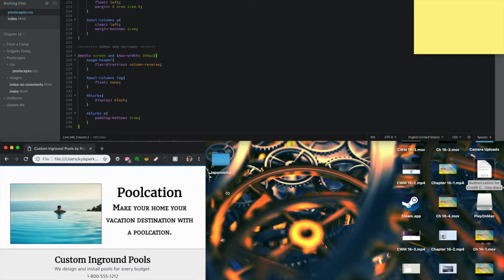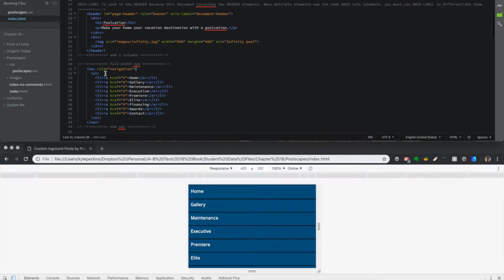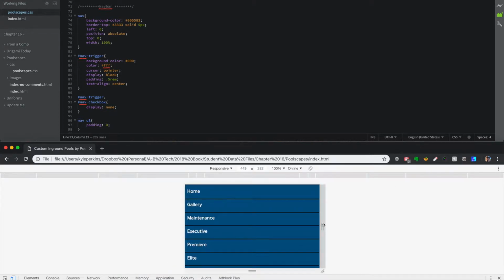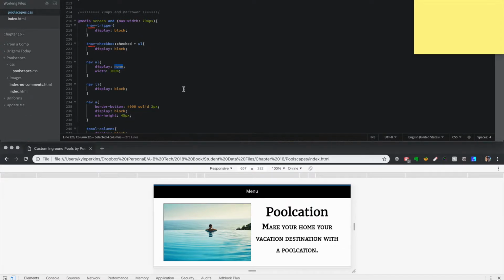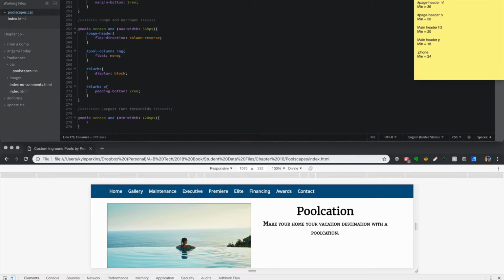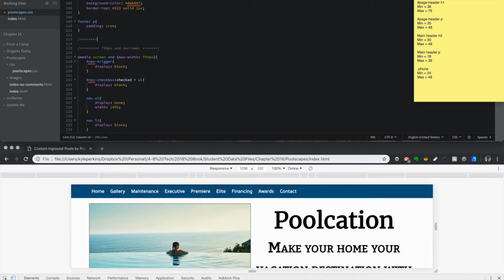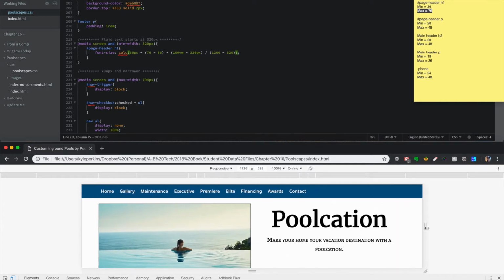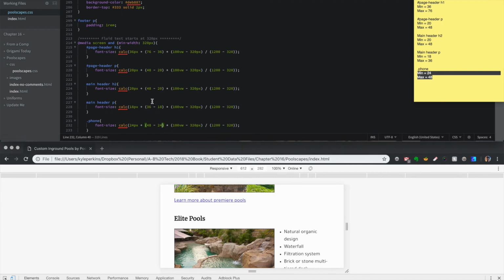Code With Me - Chapter 16-4: Navigation, Dynamic and Fluid Text